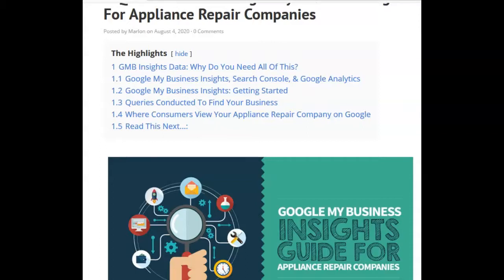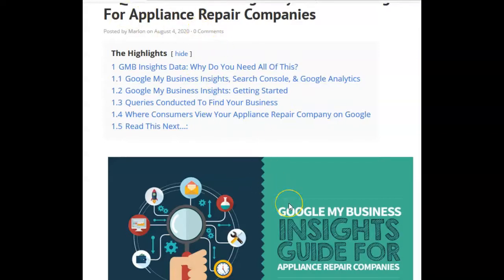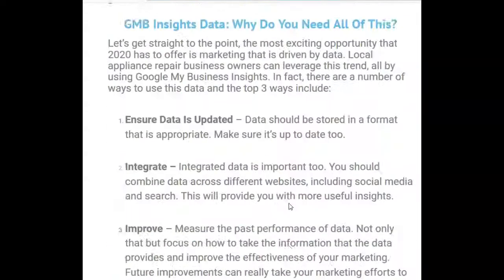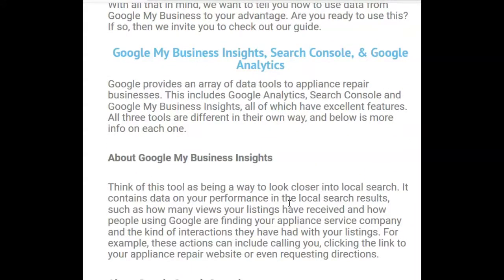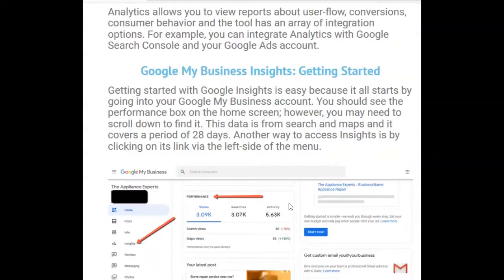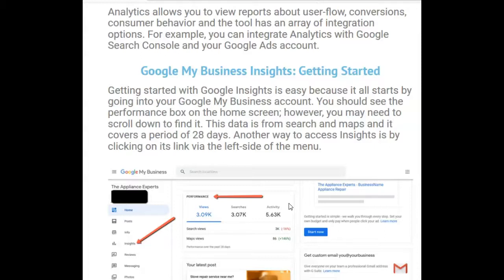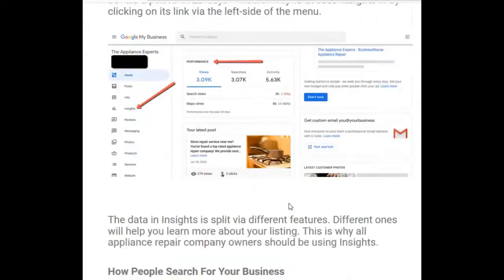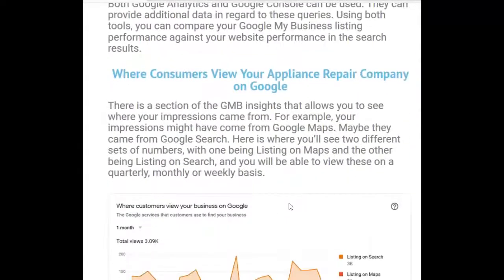Google My Business Insights For Appliance Repair Companies - AC Repair & HVAC Businesses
Google My Business Insights are incredibly important for local appliance repair businesses. You should use them to benchmark the performance of your Google Map listing and check your insights regularly to see how well your local online marketing is doing.

Not only will Google My Business Insights show you how well your business is doing on Google Maps, but you can see details like:

    How Customers Search for Your Business

    Where Customers View Your Business On Google

    Common Actions Customers Take On Your Listing

    Conversion Rates from Views to Actions

    Phone Calls: Day of the Week and Time of Day

We know there is little information out there to guide appliance repair companies on what Google My Business Success looks like, and that is why we have written this quick guide to uncover what the typical appliance repair business will see in their GMB insights and how to use them to improve their marketing and get more leads.

Want to learn more online marketing strategies to grow your appliance repair business and get more appliance repair job leads?  Check out our free online marketing guide for appliance repair companies here:

We wrote the book on appliance repair marketing, check it out on amazon: